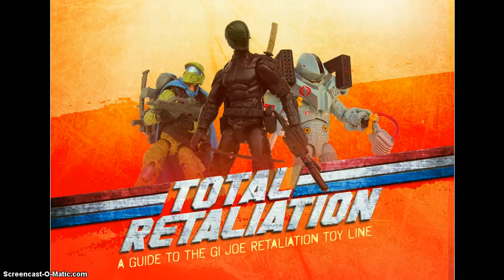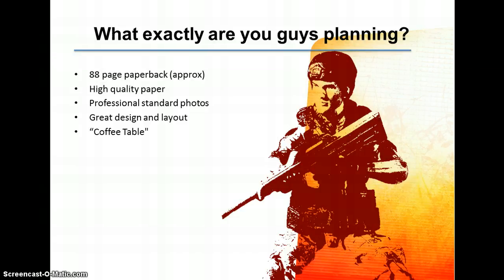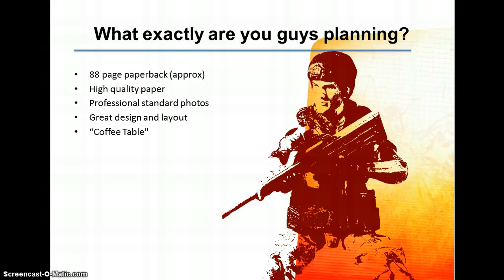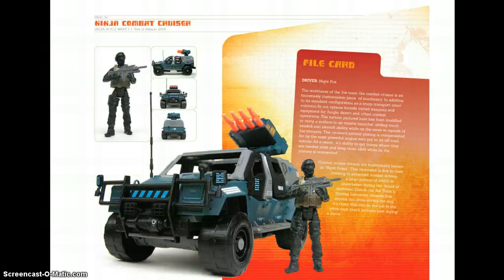Total Retaliation project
A brief overview of the forthcoming "Total Retaliation" guidebook to the current Gi Joe toyline